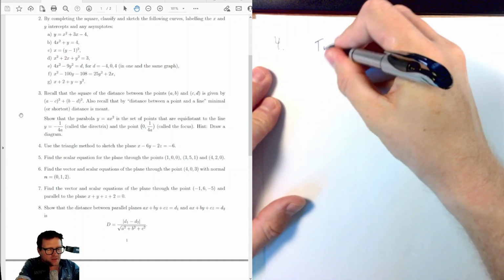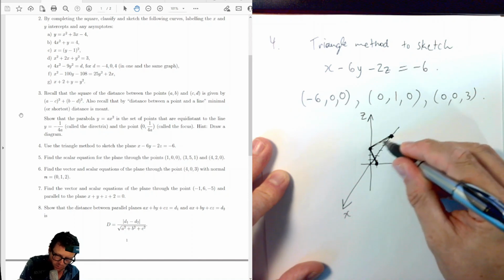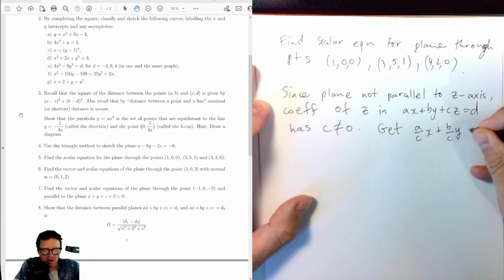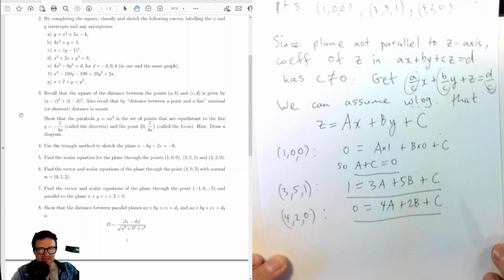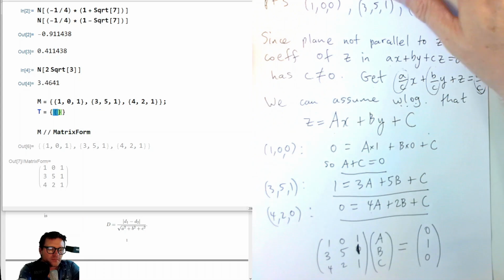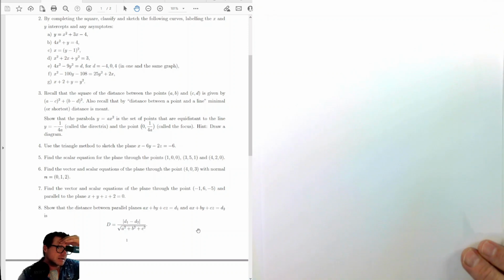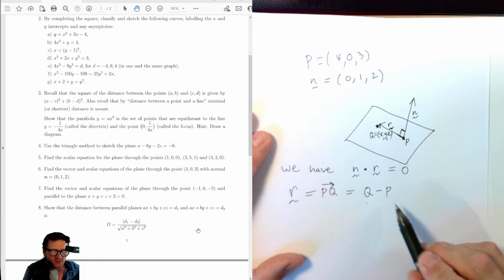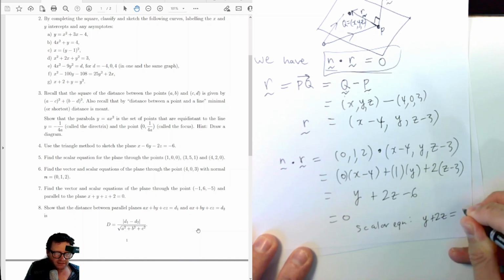Multivariate Calculus Lecture 7 of 22 - Geometric Thinking Exercises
We cover some additional background in preparation for more multivariate calculus by working through some exercises in geometric thinking.